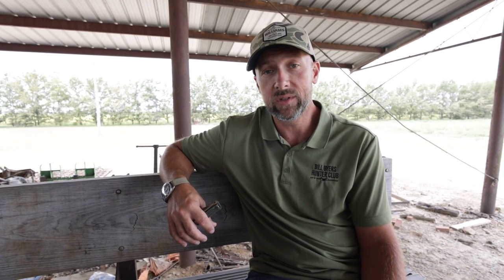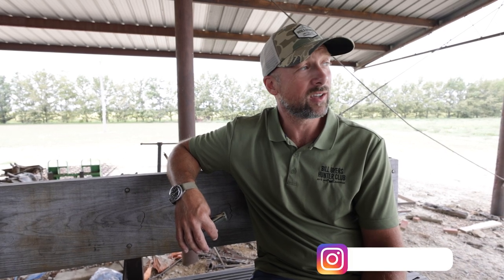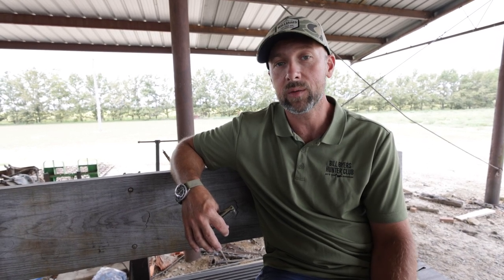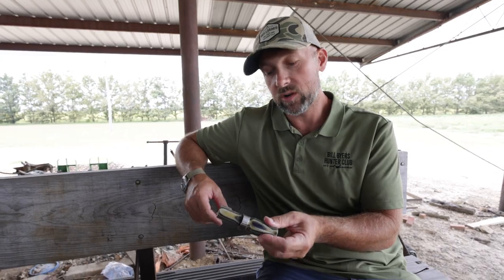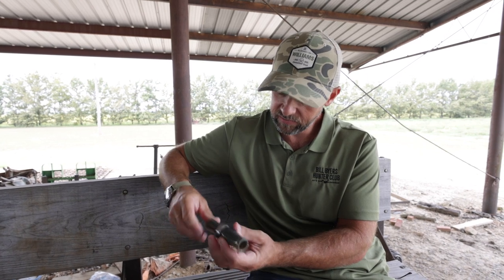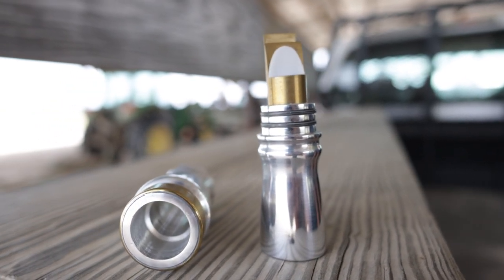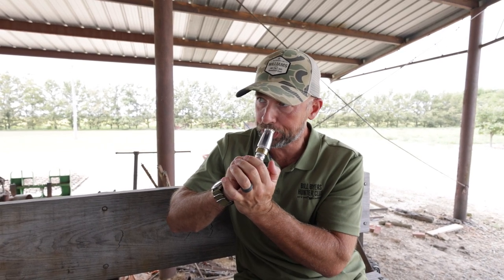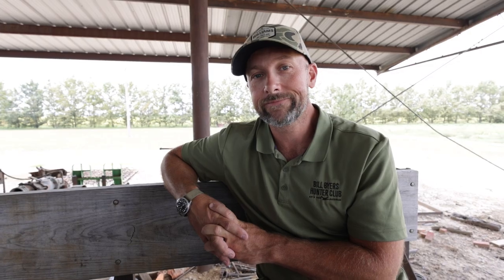Magical Speck Calls for Specklebelly Geese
In my last video, I mentioned a speck call. This video is about speck calls and a little history on them as Cason talks about speck hunting Arkansas growing up.

Hunting stuff:
Blind bag
Old blind bag
Tree strap
Head lamp
Jerk Rig
Decoy weights
Decoy twist-ties
Layout Blinds
Panel Blinds
Silhouette decoys
Field boots
Dog Vest
Decoy bags
Really big decoy bag

Outer jacket
Layering jacket
Warm Vest
Windproof Vest
Base Layer TOP Hoodie
Base layer TOP
Base Layer BOTTOM
Wader bag
MOST comfortable pants ever
Pants for cold days

Camera Stuff:
Canon R5
Sony A7iii
Sony FS5ii

Lenses:
Go to prime lens
Favorite Video Lens
Favorite lens ever
Vlogging lens

Hardware:
Fourth Arrow Camera Arm
Stanley Cup
Yeti Cup that I usually have
Paracord for lanyard
Dog whistle
Work gloves
Kayak anchor
Wrangler fleece pants
Lifetime Jerk Rig